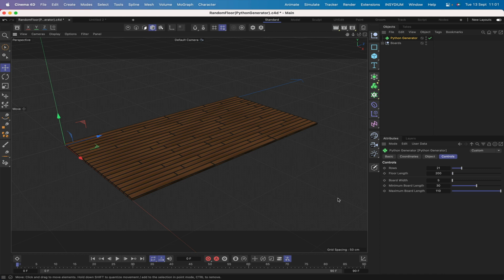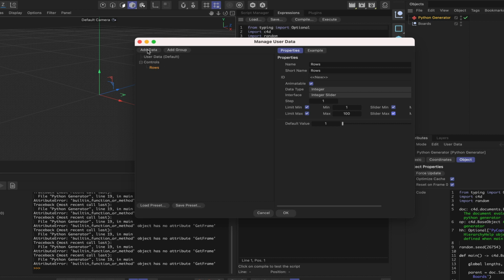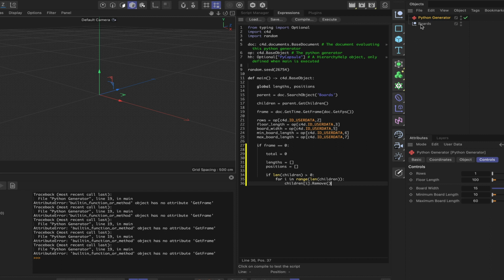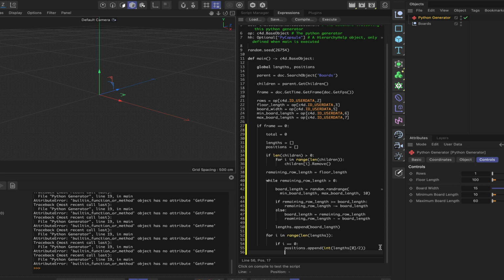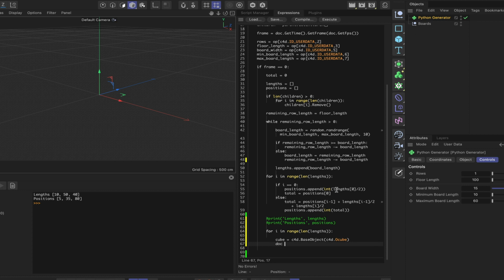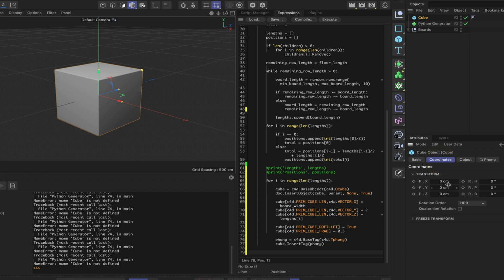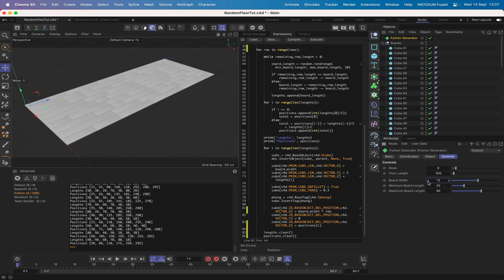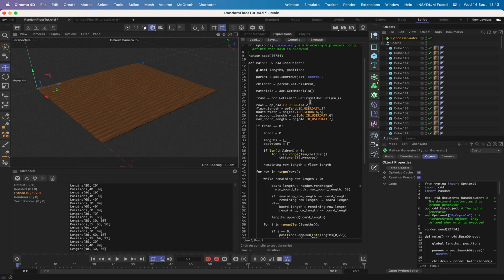Cinema 4D Python Tutorial 10: Random Floorboard Generator (Python Generator)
In this Cinema 4D Python tutorial, we use the Python Generator to produce random floorboards. We also make use of User Data, in order to give ourselves a high degree of artistic control over the appearance of out resulting floor. The idea for this one came from Uriah Hill and a big shout out goes to him!

0:00 - Intro.
1:58 - Variables.
6:07 - Setting Up the User Data.
10:53 - User Data Coding.
12:45 - Initialisation.
15:03 - Code for Randomly Setting Floorboard Lengths.
19:55 - Code for Setting Floorboard Positions.
23:55 - Correcting Errors...
24:39 - Solving a User Data Issue.
26:59 - Code for Generating the First Row of Boards.
37:31 - A Visual Explanation as to How the Code Works.
39:52 - Code for Adding Further Rows of Boards.
42:37 - Adding a Wood Texture.
44:22 - Finishing the Code.
49:02 - Final Summation.
49:53 - Outro.